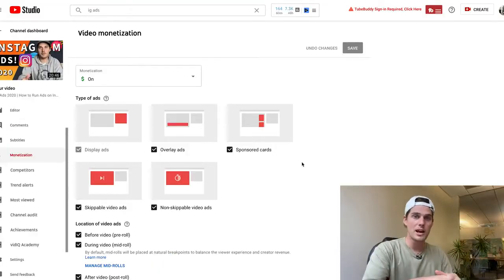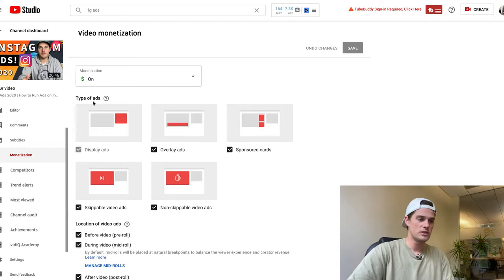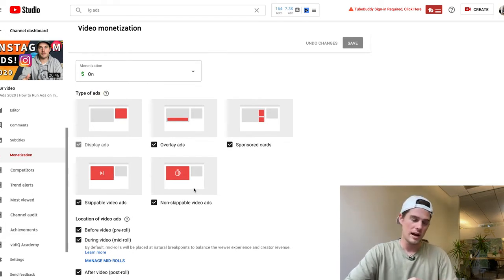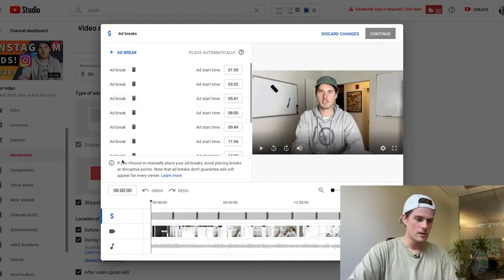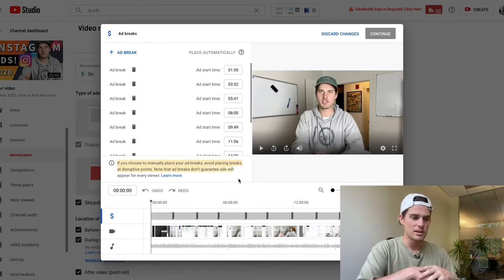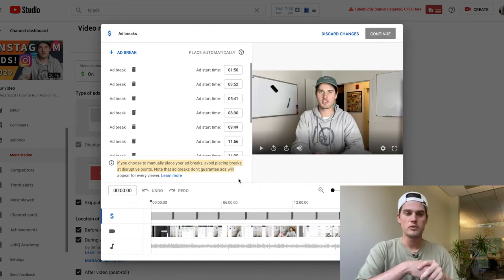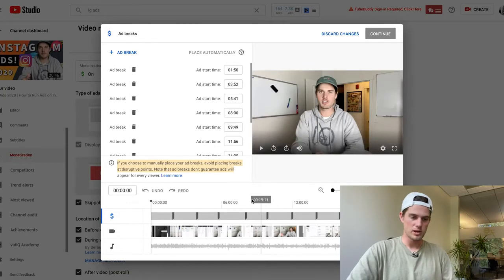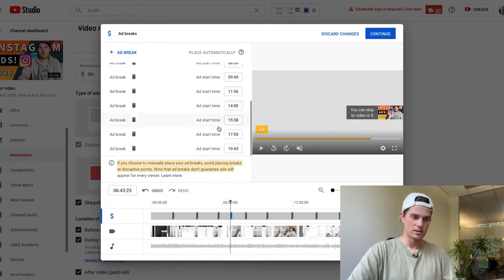How to Put Ads on Your YouTube Videos That MAKE MORE MONEY 8 Tips!